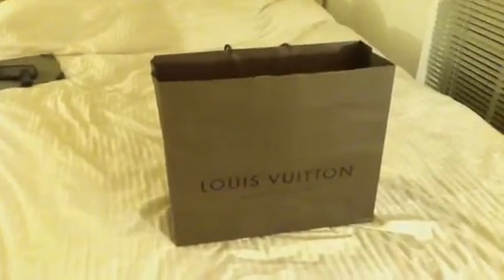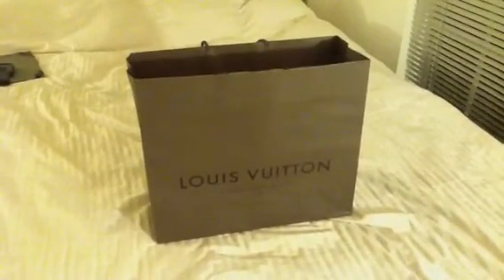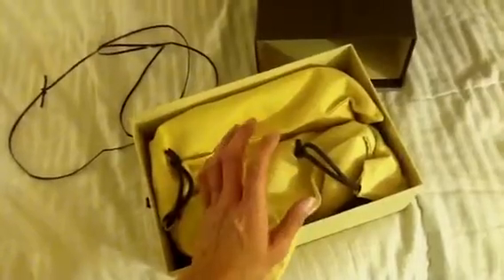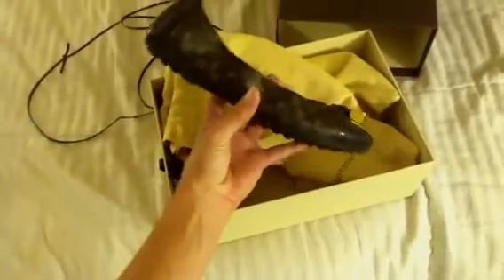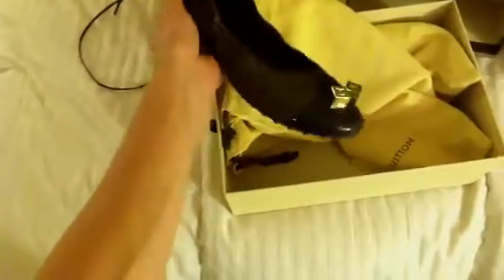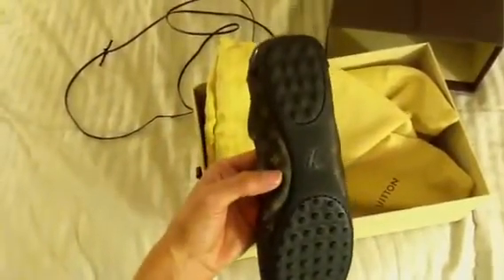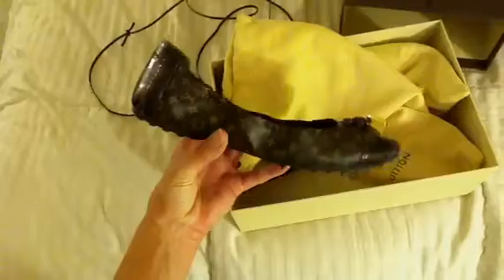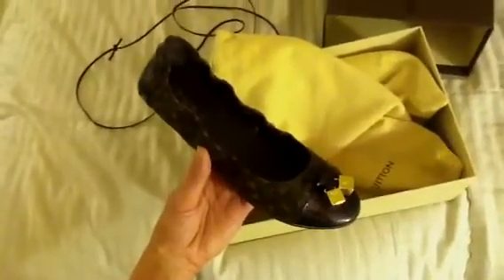Louis Vuitton Shoe HAUL! #2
Lovely flats in monogram canvas